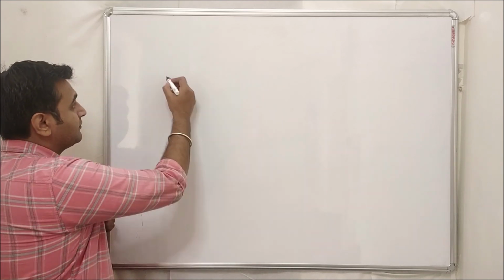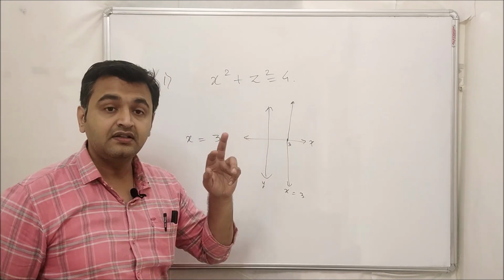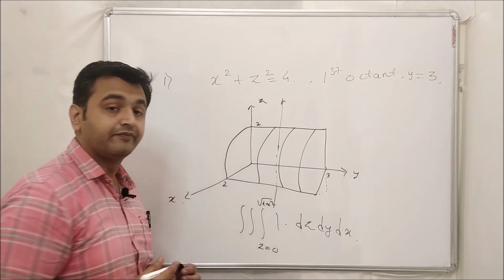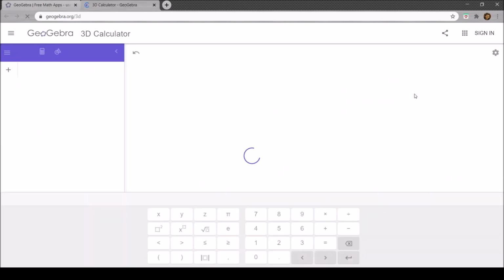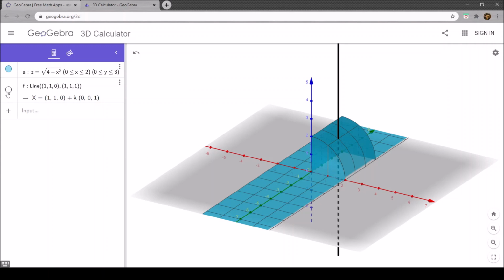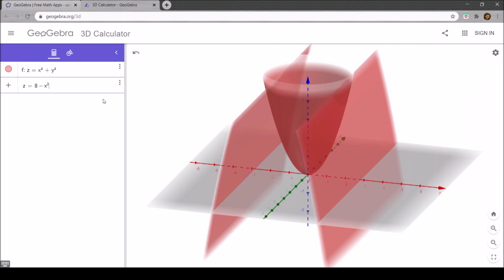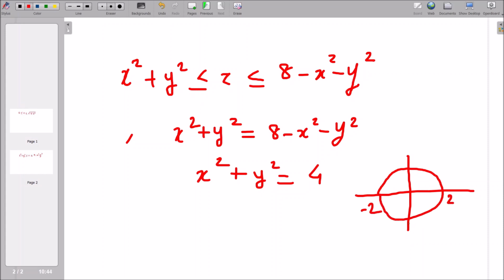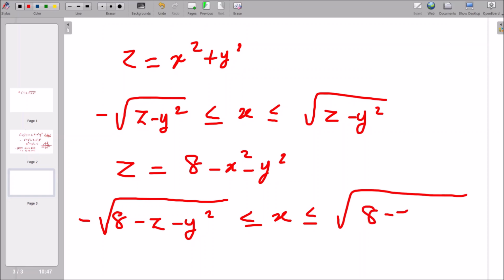Session 13: Problems in Triple integration. Sketching surface using GeoGebra ( Part II).